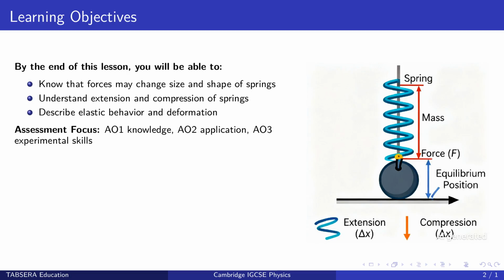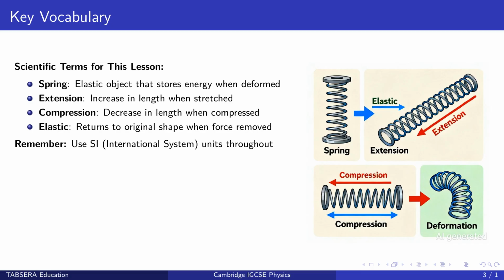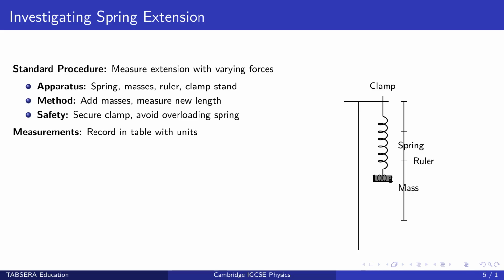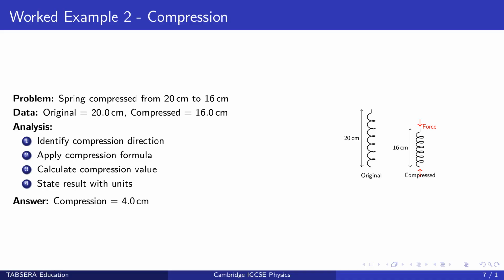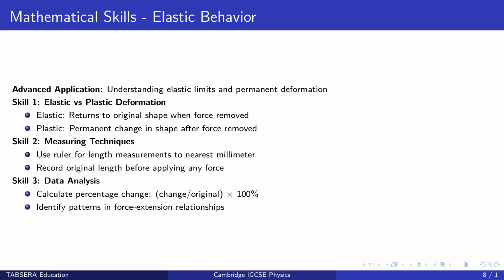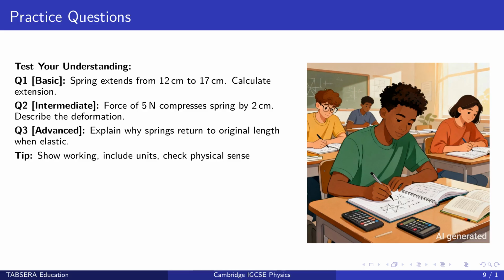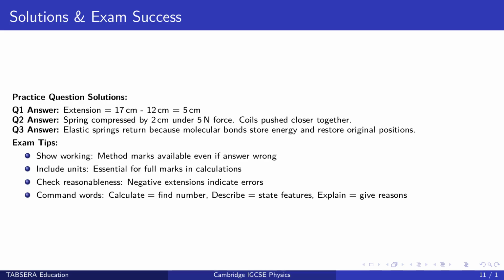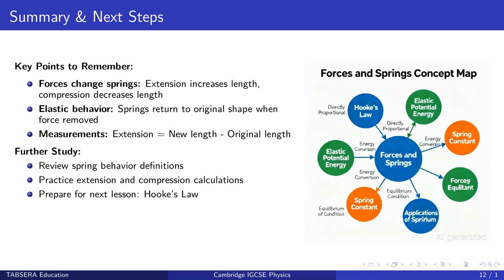IGCSE Physics 6.1 | Forces and Springs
📚 Cambridge IGCSE Physics 6.1 | Forces and Springs

🎓 What You'll Get:
• 144 complete video lessons
• 24/7 support from qualified instructors

📚 Complete IGCSE Physics Course:
36 comprehensive units covering the entire Cambridge IGCSE syllabus. Our expert instructors break down complex concepts into easy-to-understand lessons, ensuring you excel in your exams.

📖 Course Syllabus:
✓ Exam-Focused Preparation